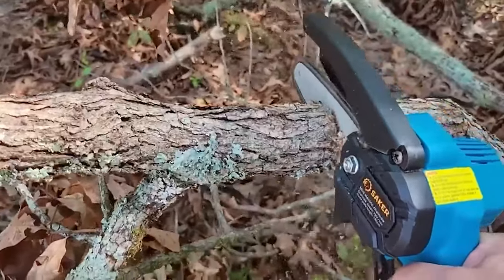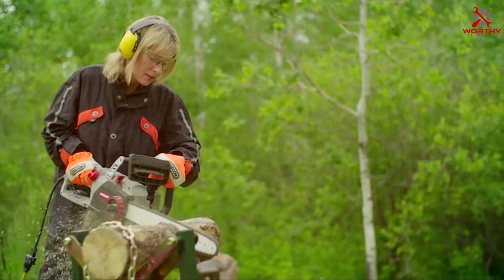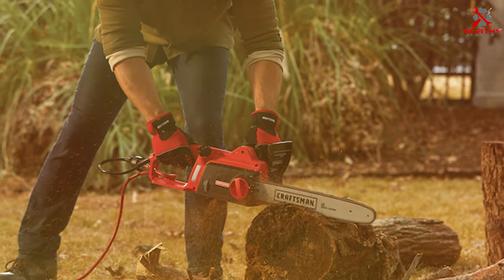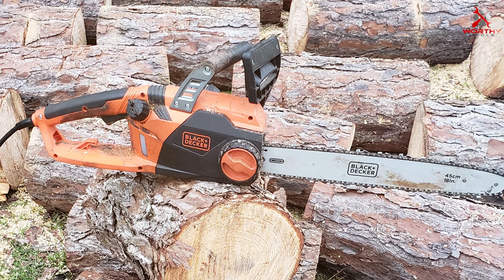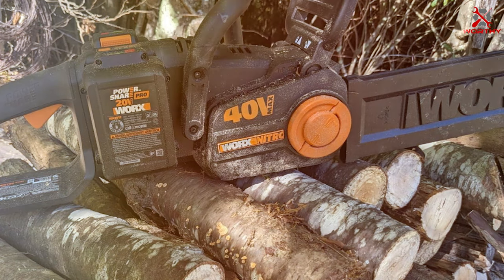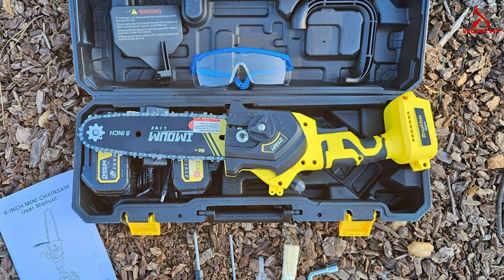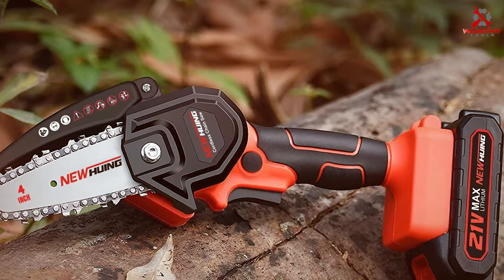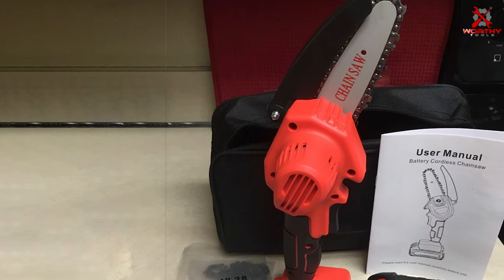7 Electric Chainsaws in 2024: Make Your Yard Work Easier!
Top 5 Best Electric Chainsaws in 2024

Links to the Best Electric Chainsaws we listed in today's Electric Chainsaw review video:

1 Oregon CS1500 Chainsaw

2 Craftsman Electric Chainsaw

3 Black+Decker Corded Chainsaw

4 Worx Nitro 40V Cordless Chainsaw

5 Imoumlive Mini Chainsaw

6 Saker Portable Chainsaw

7 New Huing Cordless Chainsaw Kit

What are the Best Electric Chainsaws in 2024?

In today's video we reviewed the Top 5 Best Electric Chainsaws on the market in 2024. We made this list based on our personal opinion and we ranked them in no particular order, after doing our research based on their prices, quality, durability, brand reputation and many more.

After watching this video you will know which are the best budget, top selling and top rated Electric Chainsaw on the market today.

If you choose from this list you can be sure that you buy one of the best Electric Chainsaws available today.